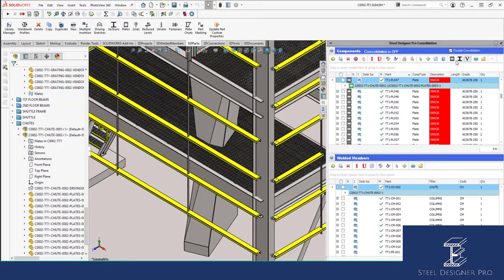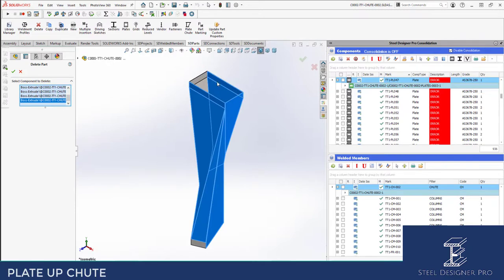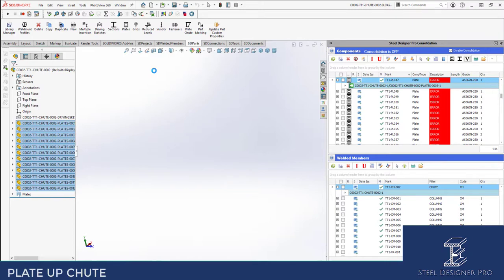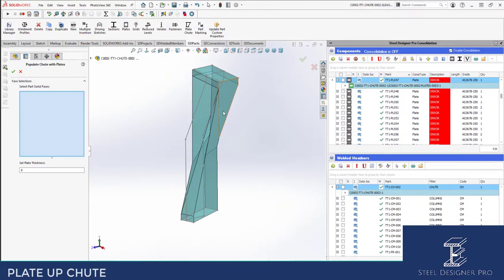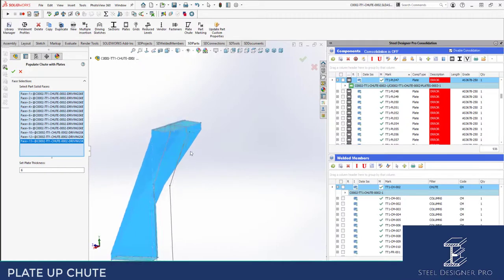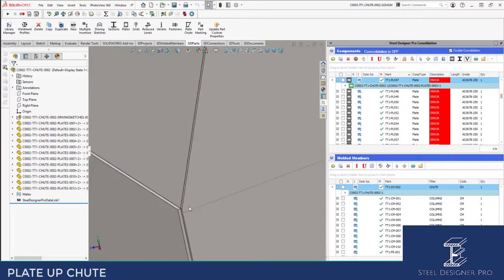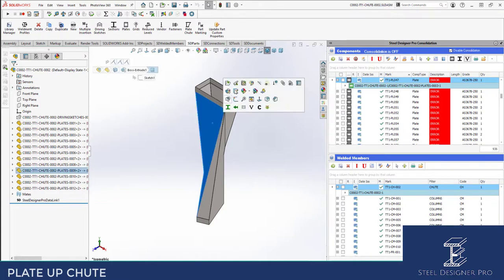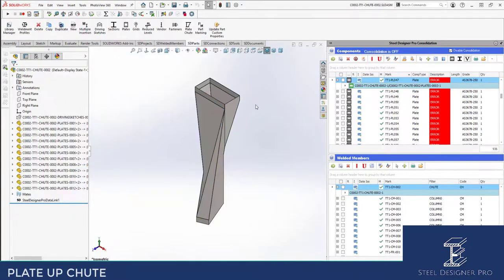Steel Designer Pro Parts Plate Up Chute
Learn how to automatically plate up a welded chute using Steel Designer Pro's Plate Chute Feature.